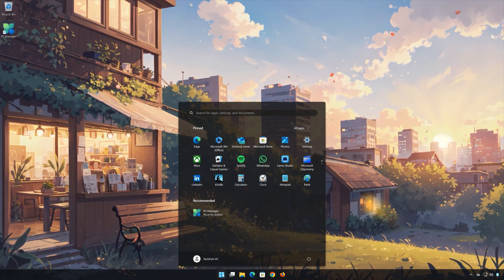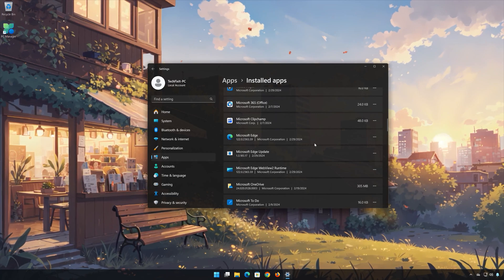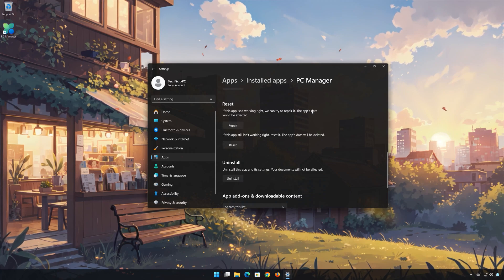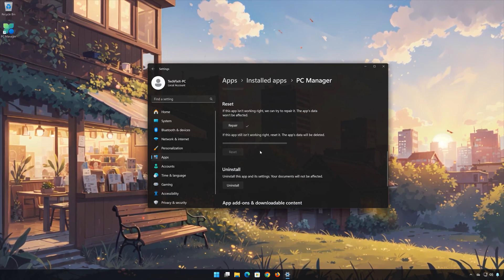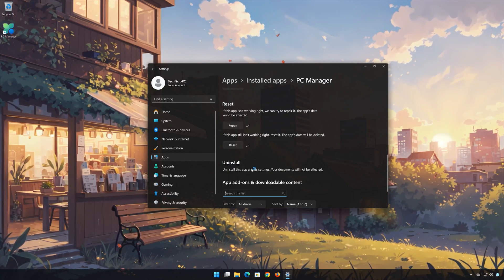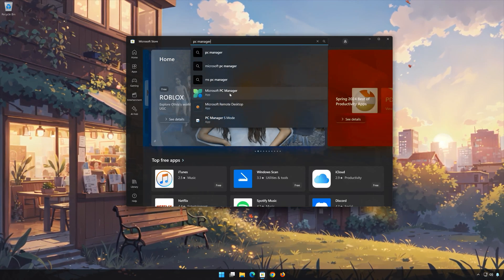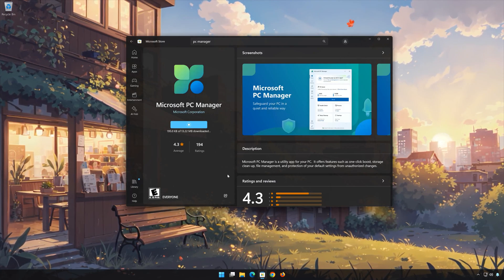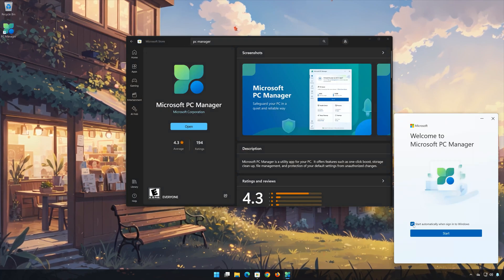Microsoft PC Manager Not Working Fix Windows 11/10 [Tutorial]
Having trouble with your Microsoft PC Manager app in Windows 11 and Windows 10? If you Microsoft PC Manager crashes, won't update, shows an error or the it simple doesn't even open, then this could be happening because your Microsoft PC Manager app might be damaged or corrupt. so follow the steps on this video to learn how to repair your Microsoft Store Microsoft PC Manager app in a quick and easy way.

Windows 11 Microsoft PC Manager app has some setting problem as well, where they are not functioning correctly and simply resetting the app can resolve this issue.